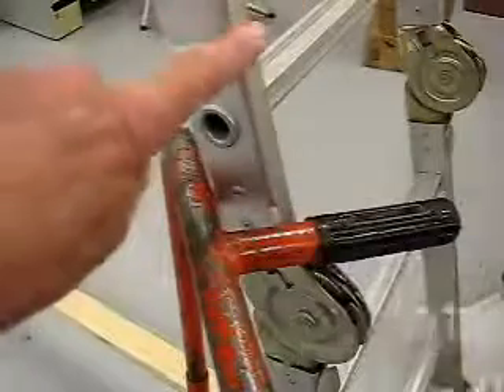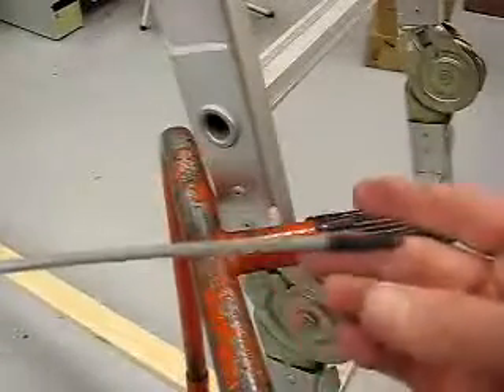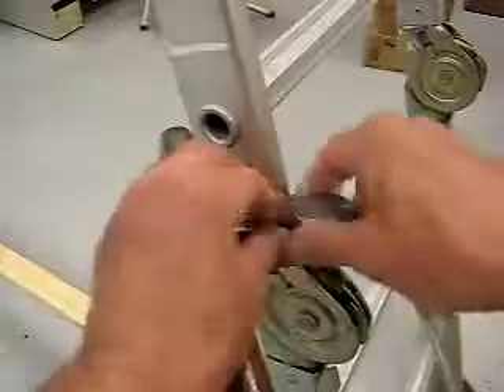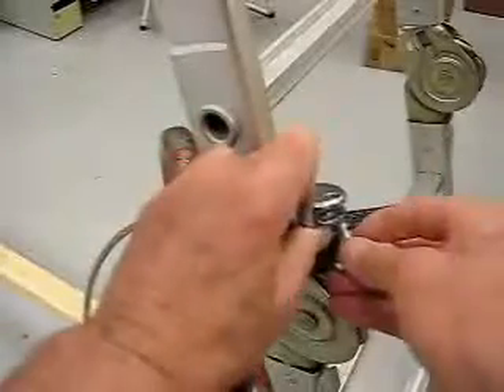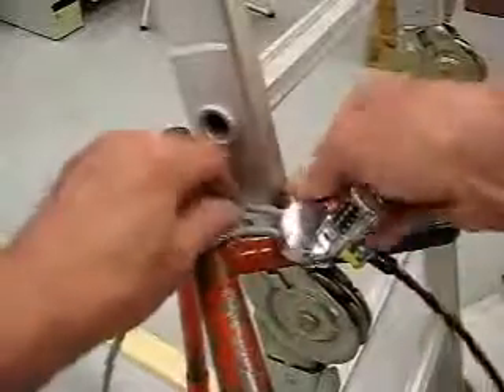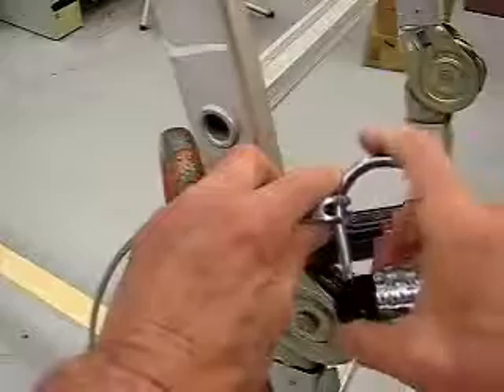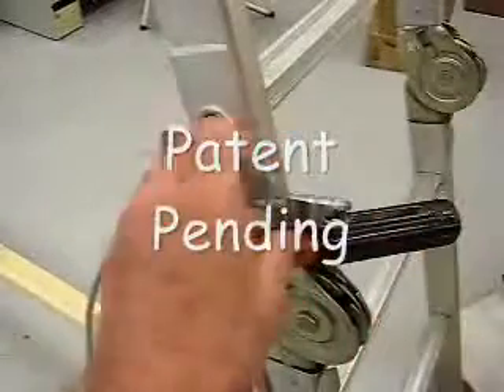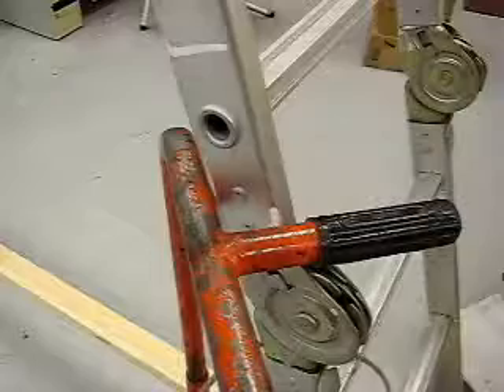Cinch cable wraps around or thru things locking with your Clicksafe computer cable lock or a padlock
Secure multiple portable things using your Clicksafe computer cable lock or a padlock.